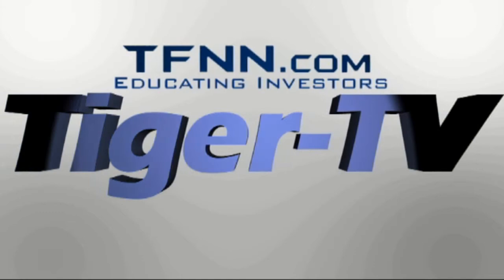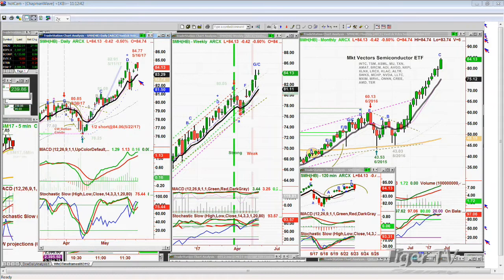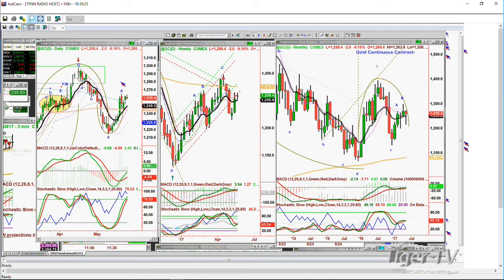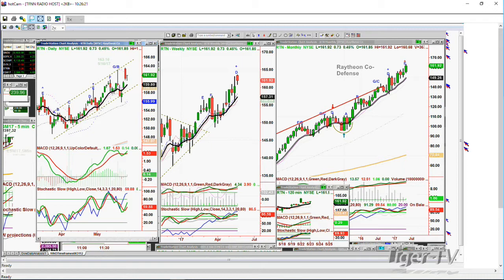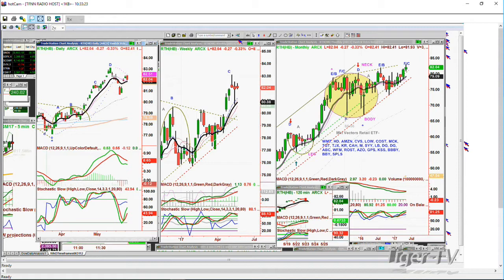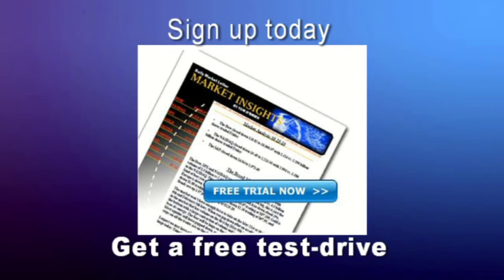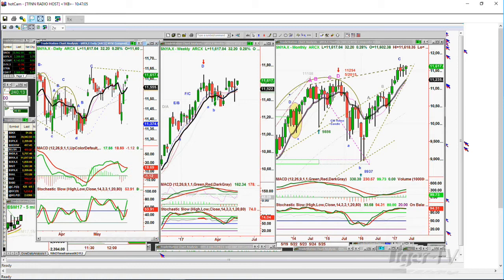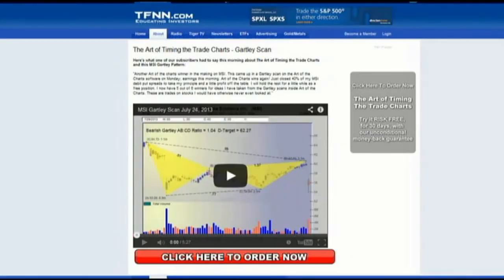May 23rd Tiger Technicians Hour with Basil Chapman on TFNN - 2017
Catch Basil Chapman as he hosts the Tiger Technician's Hour here on TFNN.